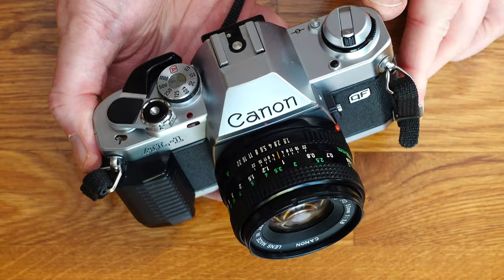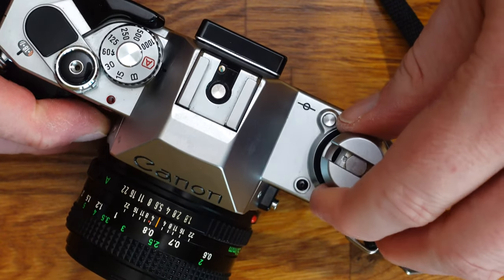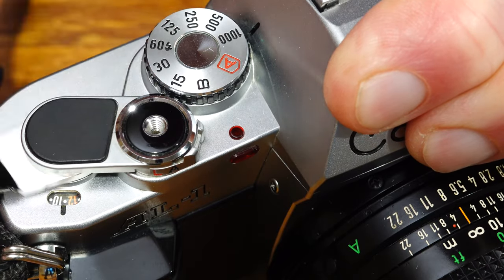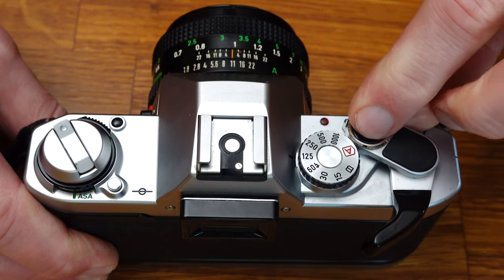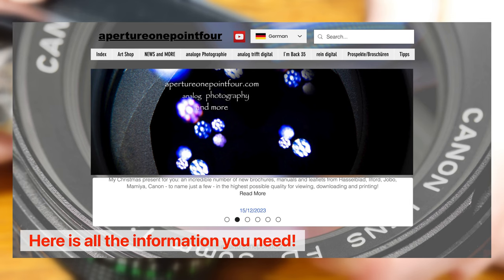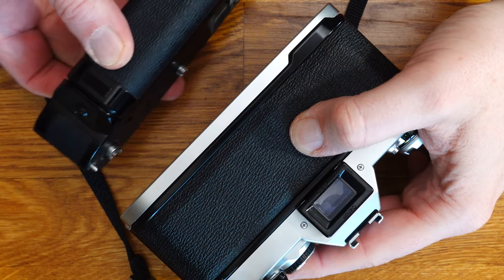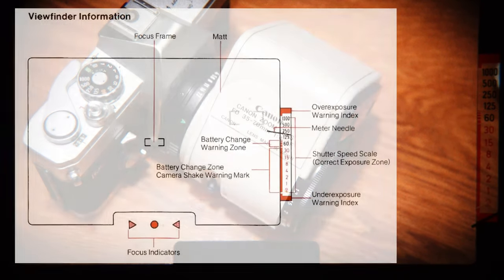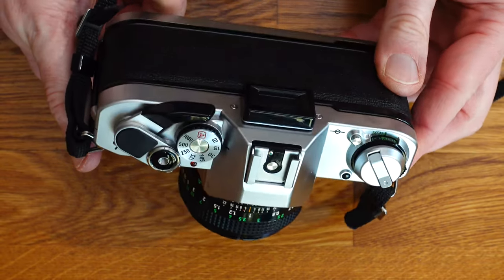Canon AL-1 qF: Focusing aid with arrows. Everything about the camera and its function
Canon AL-1 qF: Focusing aid with arrows. Everything about the camera and its function in this video.

The Canon A- 1 was introduced in 1982. A year earlier, Canon introduced the nFD 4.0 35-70mm with built-in autofocus, followed in 1985 by the first and last Canon SLR for the Canon FD system, the Canon T 80. However, it required special A C lenses for the autofocus function; all other FD or nFD lenses could be used without autofocus.

But in this video we take a look at Canon's milestone on the way to the EOS: The Canon AL-1.
You'll learn all about this camera, its features and how to use it.

00:00 Start
00:21 Introduction
00:54 Technical specifications
01:42 On the way to the EOS
02:18 On/Off switch
02:49 Rewinding the film
03:16 Loading film
04:21 Aperture priority exposure control
05:23 Frame counter
06:00 Cable release - B-mode and the golden rule to avoid camera shake
07:04 Exposure compensation options
08:50 Setting film speed
09:20 Using film speed for exposure compensation
11:45 Batteries
11:26 Battery check
11:41 Marking the film level
12:55 Motorized film transport
14:06 Eye adjustment lenses
14:55 Focusing aid
15:22 Viewfinder Indicators
17:05 Summary